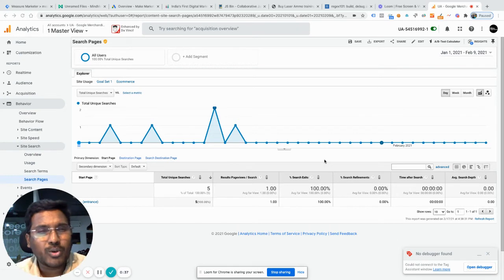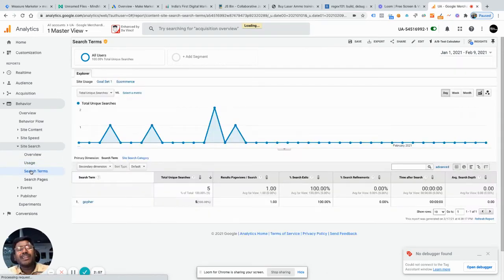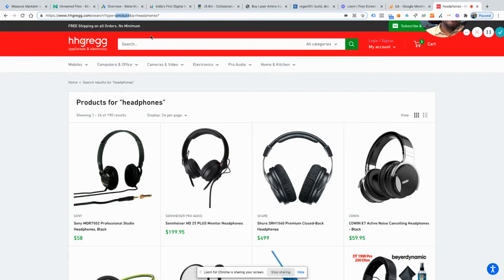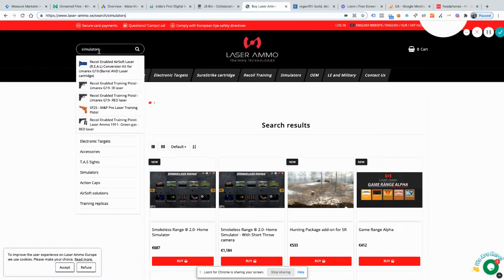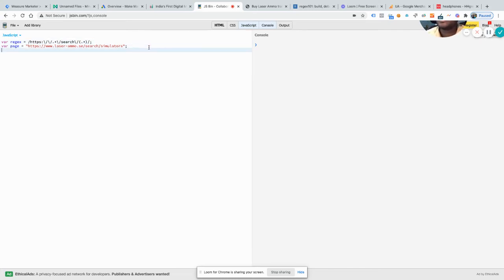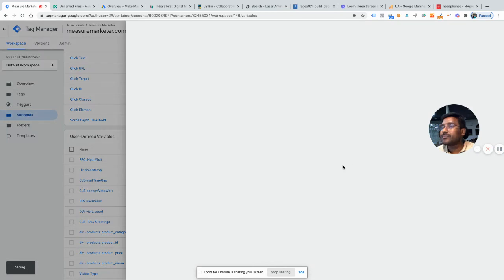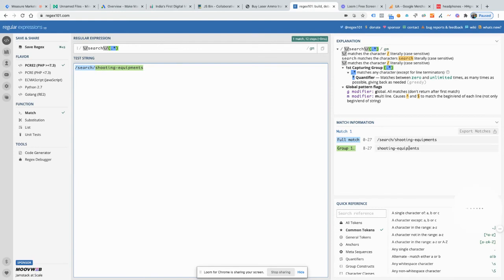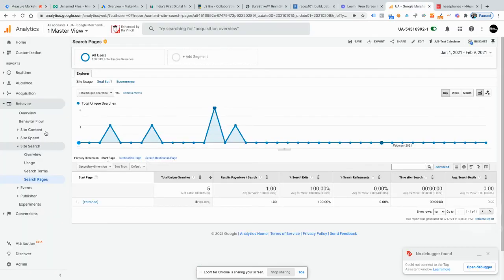How to Enable Site Search Tracking Reports for Websites that Don't Support - Measure Marketer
Site Search Tracking for websites that don't support the general query parameter which makes Google Analytics incapable of getting the search terms users entered on the site and their behavior thereafter.